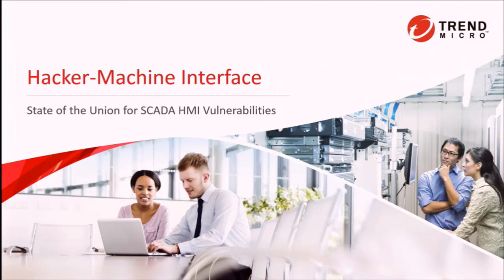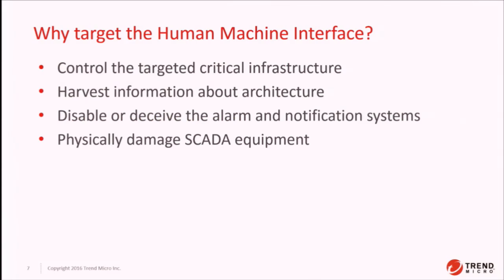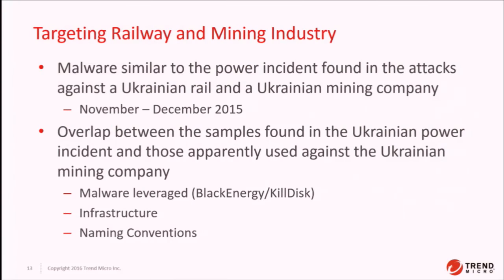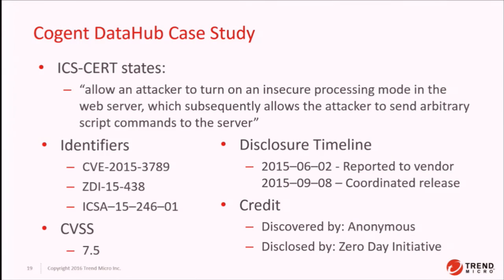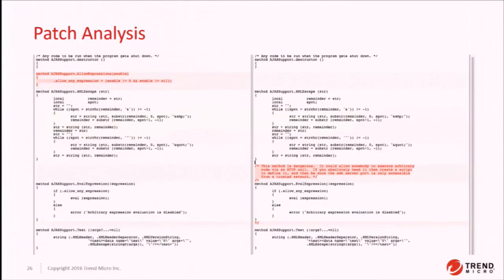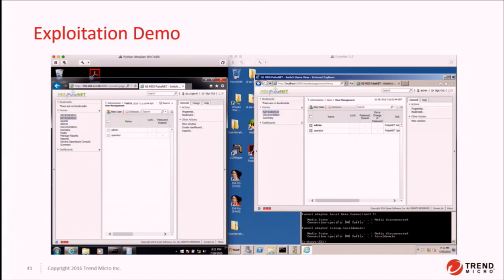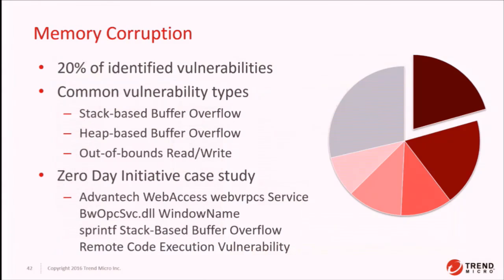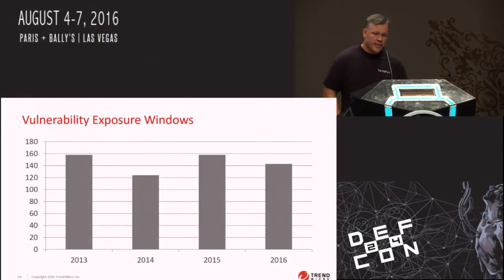DEF CON - Brian Gorenc. Fritz Sands - State of the Union for SCADA HMI Vulnerabilities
Over the last year, synchronized and coordinated attacks against critical infrastructure have taken center stage. Remote cyber intrusions at three Ukrainian regional electric power distribution companies in December 2015 left approximately 225,000 customers without power. Malware, like BlackEnergy, is being specially developed to target supervisory control and data acquisition (SCADA) systems. Specifically, adversaries are focusing their efforts on obtaining access to the human-machine interface (HMI) solutions that act as the main hub for managing the operation of the control system. Vulnerabilities in these SCADA HMI solutions are, and will continue to be, highly valuable as we usher in this new era of software exploitation. This talk covers an in-depth analysis performed on a corpus of 200+ confirmed SCADA HMI vulnerabilities. It details out the popular vulnerability types discovered in HMI solutions developed by the biggest SCADA vendors, including Schneider Electric, Siemens, General Electric, and Advantech. It studies the weaknesses in the technologies used to develop HMI solutions and describes how critical vulnerabilities manifest in the underlying code. The talk will compare the time-to-patch performance of various SCADA vendors along with a comparison of the SCADA industry to the rest of the software industry. Finally, using the data presented, additional guidance will be provided to SCADA researchers along with a prediction on what we expect next in attacks that leverage SCADA HMI vulnerabilities.

Bio:
Brian Gorenc is the senior manager of Vulnerability Research with Trend Micro. In this role, Gorenc leads the Zero Day Initiative (ZDI) program, which represents the world’s largest vendor-agnostic bug bounty program. His focus includes analyzing and performing root-cause analysis on hundreds of zero-day vulnerabilities submitted by ZDI researchers from around the world. The ZDI works to expose and remediate weaknesses in the world’s most popular software. Brian is also responsible for organizing the ever-popular Pwn2Own hacking competitions.

Fritz Sands is a security researcher with Trend Micro’s Zero Day Initiative. In this role, he analyzes and performs root-cause analysis on vulnerabilities submitted to the ZDI program, which is the world’s largest vendor-agnostic bug bounty program. Fritz also focuses on writing tools to perform static and dynamic analysis for discovering vulnerabilities. Prior to joining the ZDI in 2014, Sands was in Microsoft’s Trustworthy Computing and Secure Windows Initiative operations where he audited Windows code and developed dynamic analysis tools, and before that he was a system developer for multiple iterations of Microsoft Windows.